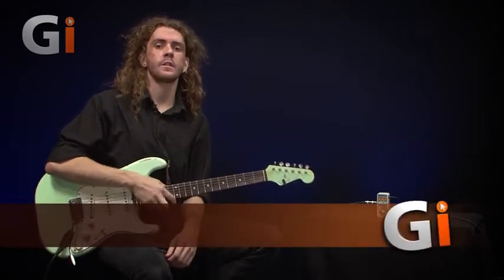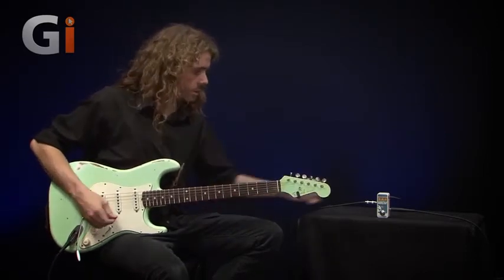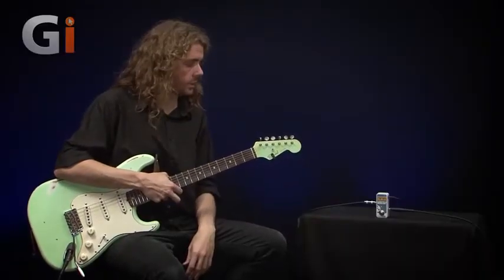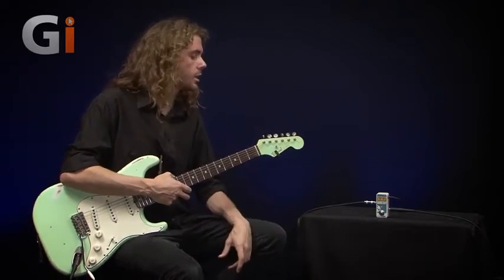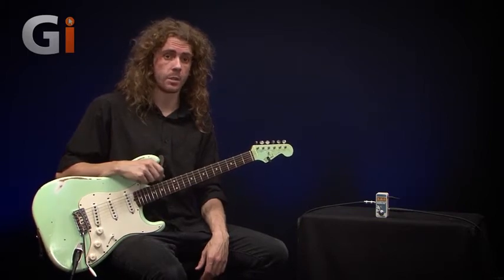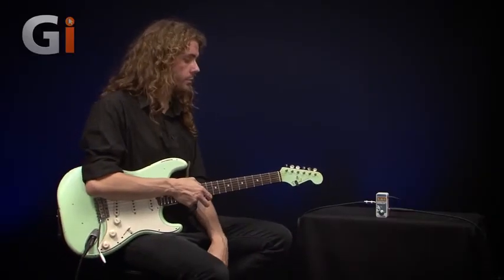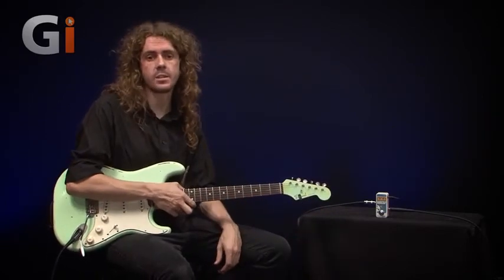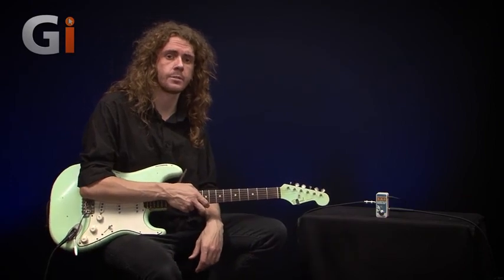TC Electronic WireTap Riff Recorder Review MEJORES PEDALERAS MULTIEFECTOS para GUITARRA ELÉCTRICA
MEJORES PEDALERAS MULTIEFECTOS para GUITARRA ELÉCTRICA

TC Electronic WireTap Riff Recorder Review